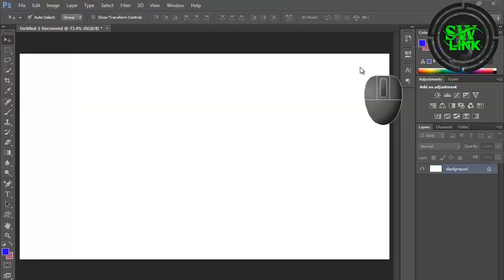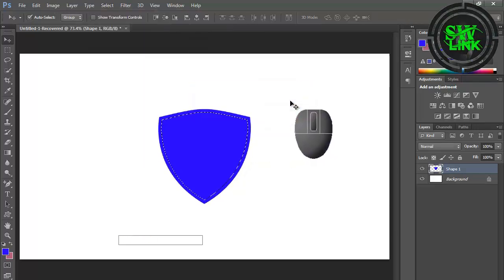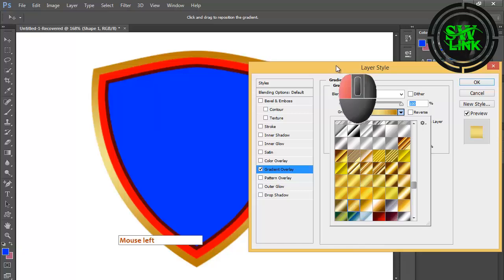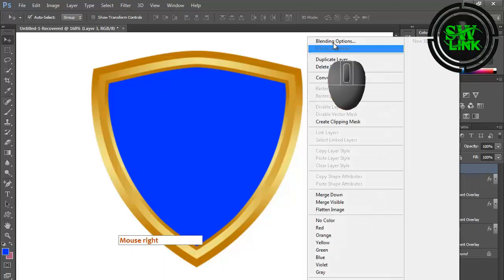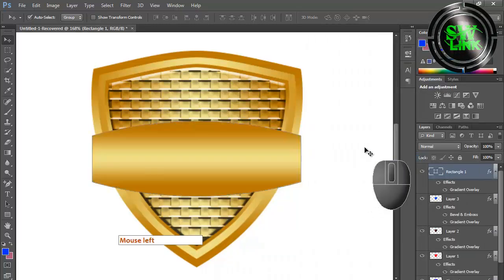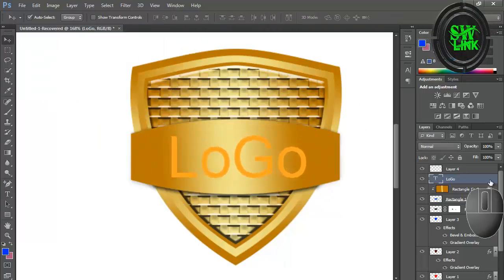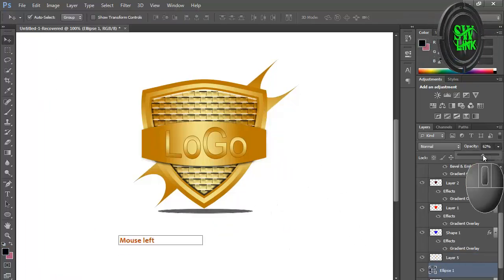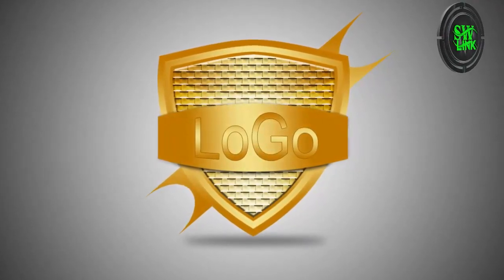Shield Logo Design In Photoshop | Easy Way To Design Logo In Photoshop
In this video, we’ll guide you through the process of designing a sleek and professional shield logo using Adobe Photoshop. Whether you're a beginner or just looking to refine your design skills, this easy-to-follow tutorial will help you create a stunning logo from scratch.

- **Introduction to Shield Logo Design:** Learn about the elements and principles of an effective shield logo.
- **Setting Up Your Workspace:** Tips on configuring your Photoshop workspace for optimal design.
- **Creating the Shield Shape:** Step-by-step instructions on drawing and customizing the shield shape.
- **Adding Colors and Textures:** Enhance your logo with colors, gradients, and textures to make it pop.
- **Incorporating Text and Graphics:** Learn how to add and style text, as well as integrate additional graphics.
- **Final Touches:** Tips on refining your design and preparing it for export.

If you have any questions or suggestions for future videos, drop them in the comments below.**

Happy designing!

Your Query.
How to Design a Professional Shield Logo in Photoshop | Easy Tutorial
Create a Stunning Shield Logo in Photoshop: Step-by-Step Guide
Photoshop Shield Logo Design Made Simple | Beginner-Friendly Tutorial
Quick and Easy Shield Logo Design in Photoshop | Complete Walkthrough
Master Shield Logo Design in Photoshop | Easy Tips & Tricks
Design a Modern Shield Logo in Photoshop | Easy-to-Follow Tutorial
Photoshop Tutorial: Craft a Unique Shield Logo with These Simple Steps
Easy Shield Logo Design Tutorial | Photoshop for Beginners
Ultimate Guide to Designing a Shield Logo in Photoshop
Photoshop Logo Design Tutorial: How to Create a Shield Logo
Step-by-Step Shield Logo Creation in Photoshop | Easy Design Tips
Design a Classic Shield Logo in Photoshop | Quick and Easy Tutorial
Photoshop Essentials: Design a Professional Shield Logo from Scratch
Easy Photoshop Techniques for Creating a Shield Logo | Beginner’s Guide
How to Make a Bold Shield Logo in Photoshop | Simple Design Tips
Create a Custom Shield Logo in Photoshop | Easy Design Process
Photoshop Shield Logo Design Tutorial | From Concept to Completion
Design a Clean Shield Logo in Photoshop | Step-by-Step Guide
Photoshop Basics: How to Design a Shield Logo with Ease
Quick Shield Logo Design Tips in Photoshop | Easy Tutorial for All Levels
Design a Stylish Shield Logo in Photoshop | Easy and Effective Techniques
Photoshop Logo Design: How to Create a Sharp Shield Logo
From Scratch to Finish: Designing a Shield Logo in Photoshop
Photoshop Shield Logo Design for Beginners | Easy Tutorial with Tips
Create a Professional Shield Logo in Photoshop | Simple and Effective Steps
Easy Steps to Design a Modern Shield Logo in Photoshop
Photoshop Design Tutorial: How to Craft a Shield Logo Quickly
Design a Unique Shield Logo in Photoshop | Step-by-Step Easy Guide
Photoshop Tutorial: How to Make an Eye-Catching Shield Logo
Create a Sleek Shield Logo Design in Photoshop | Easy Tutorial for Beginners

Software Training
Digital Marketing
YouTube Training
Graphic Design
Motion Graphics
Web Design
Video Editing
3D Animation
Freelancing
SEO (Search Engine Optimization)
Free Education
Computer Tips and Tricks
Online Earning